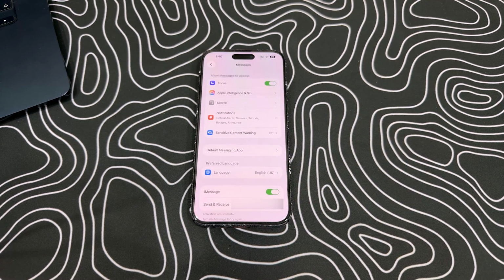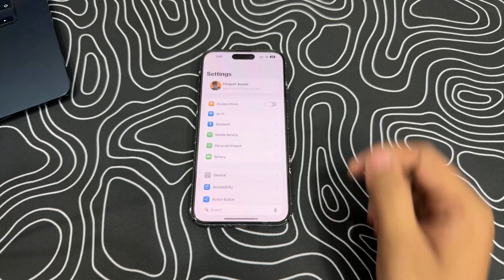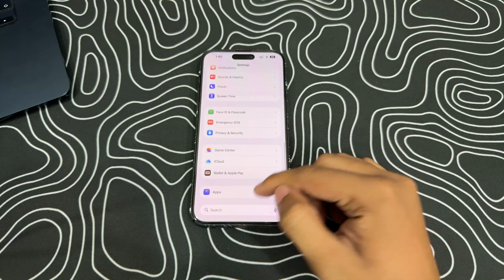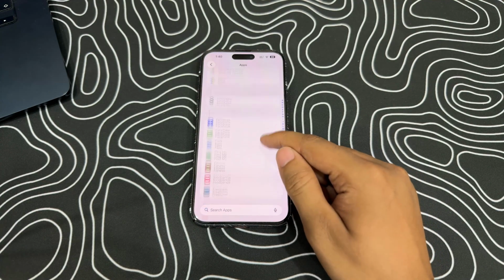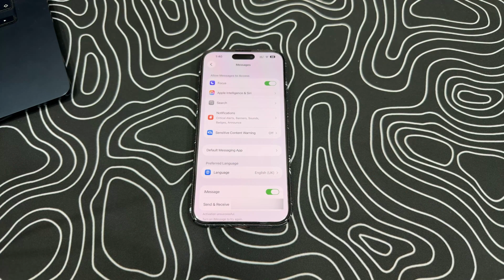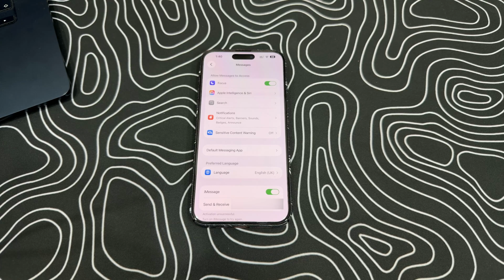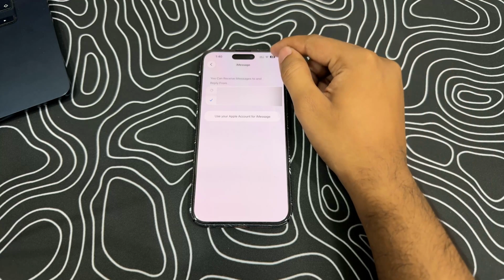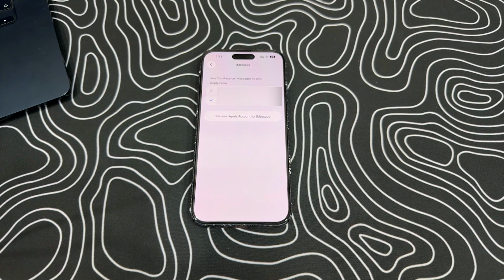How to Activate iMessage on iPhone (Turn On iMessage) - Updated Guide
Learn how to activate iMessage on your iPhone with this updated step-by-step tutorial. This guide shows how to turn on iMessage, verify your Apple Account and phone number, and troubleshoot common iMessage activation issues.
Follow the simple instructions to start sending iMessages, photos, and videos from your iPhone in just a few minutes.
This tutorial works with most iPhone models and the latest iOS versions.